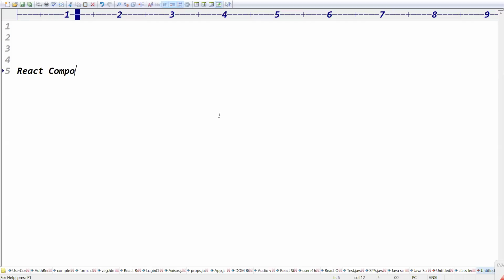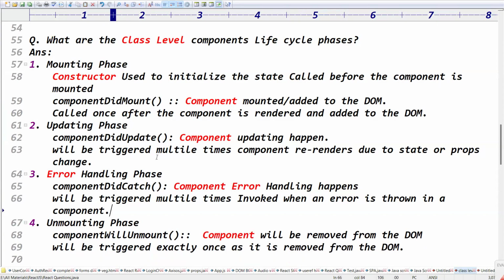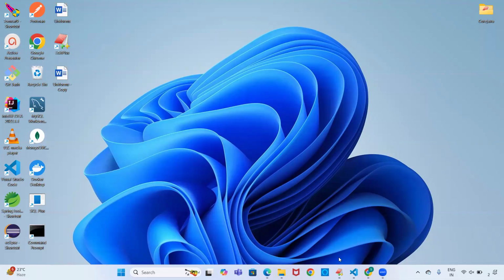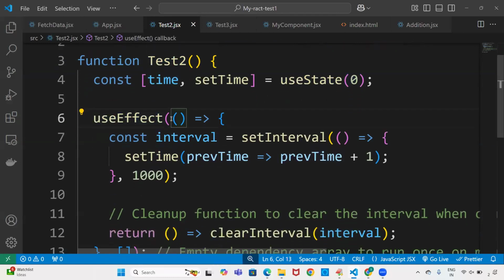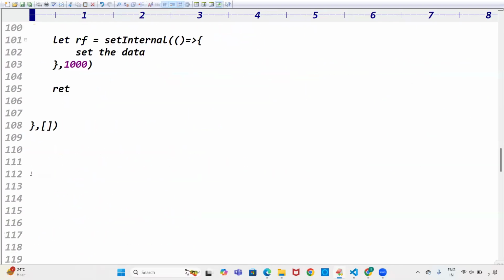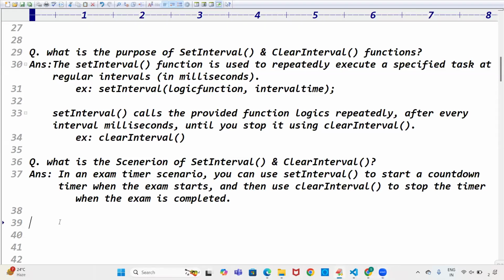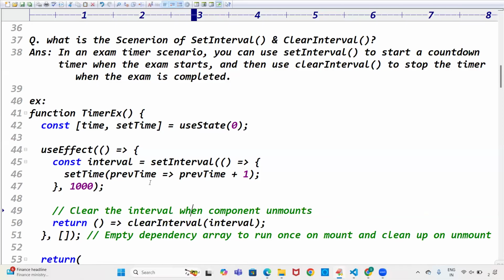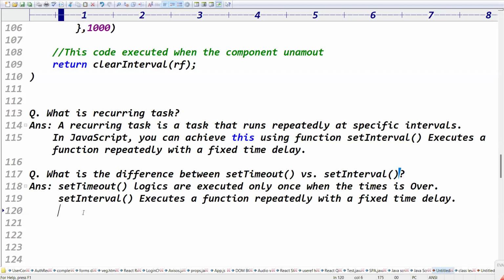SESSION 27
ReactJS V27